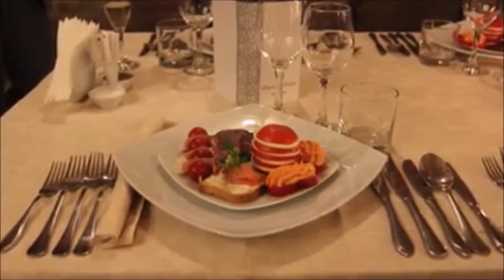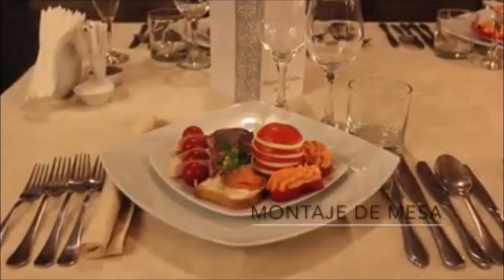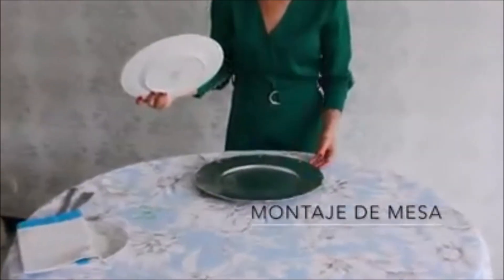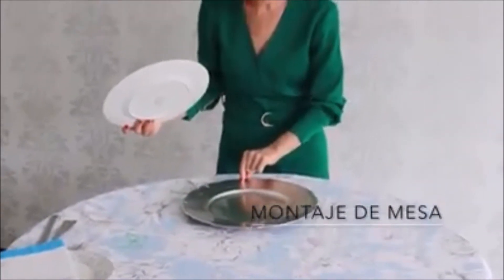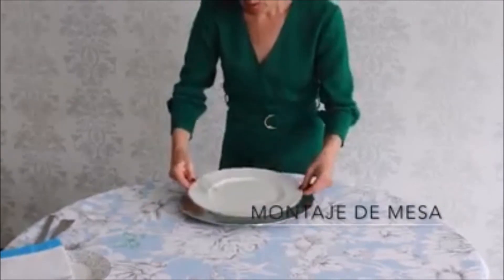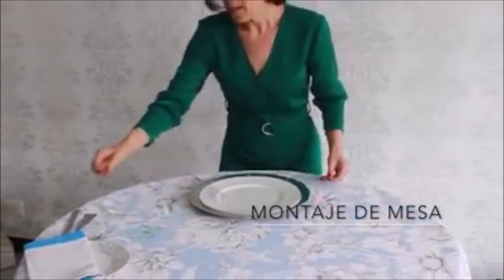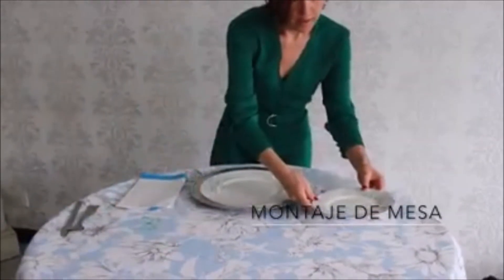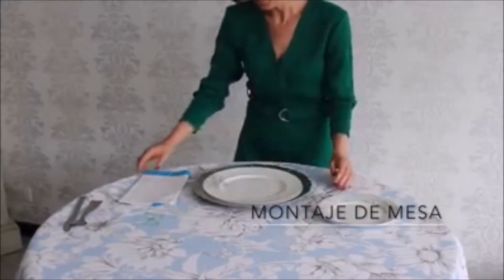EXQUISITO MONTAJE DE LA MESA. Madame Étiquette 18 con Marcela Barragán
La decoración de la mesa siempre es un agradable preámbulo para disfrutar de las comidas. En el episodio de hoy Marcela nos enseña algunos truquitos para tener en cuenta a la hora de hacer el montaje de la mesa.